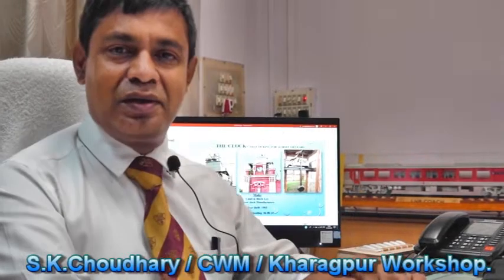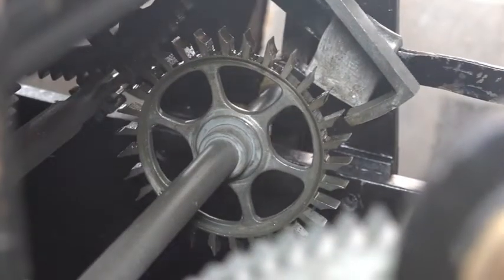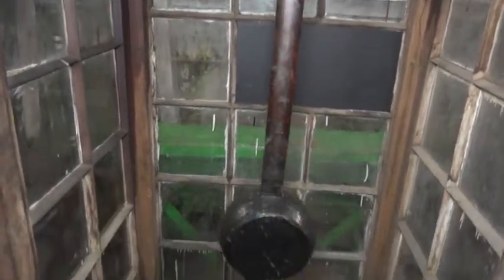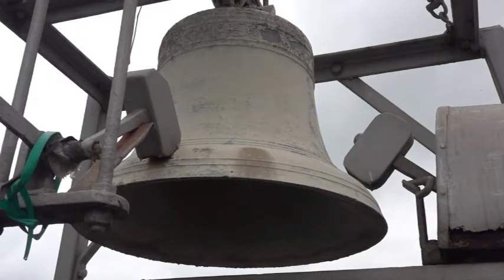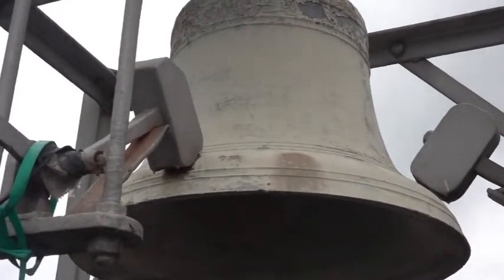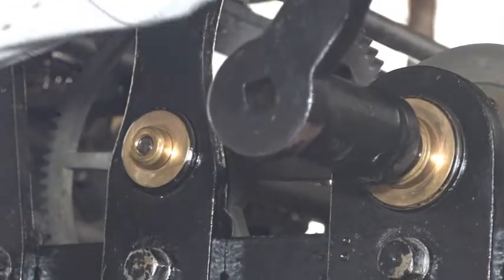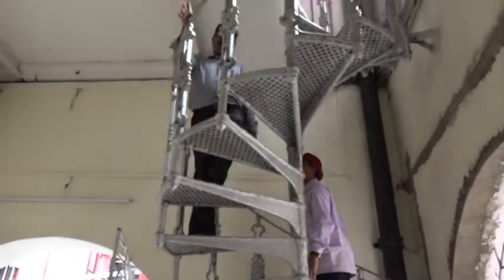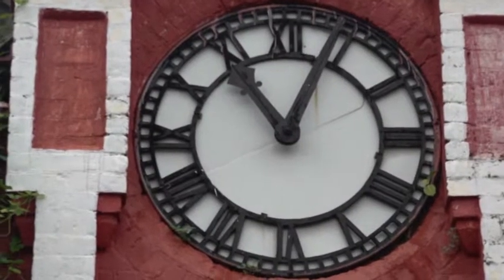GHANTA GHAR - The Heritage Clock of Kharagpur Workshop